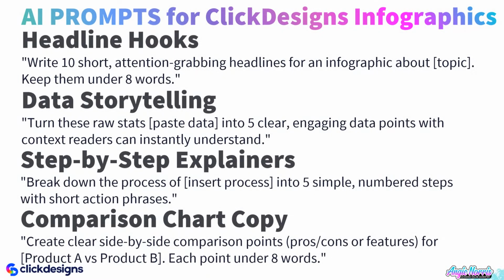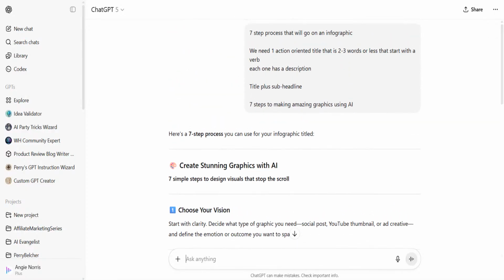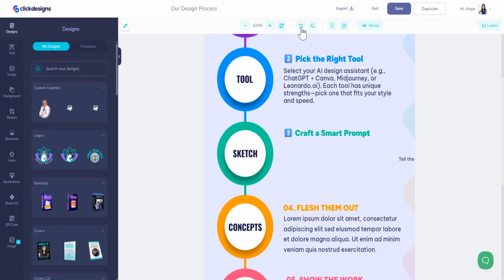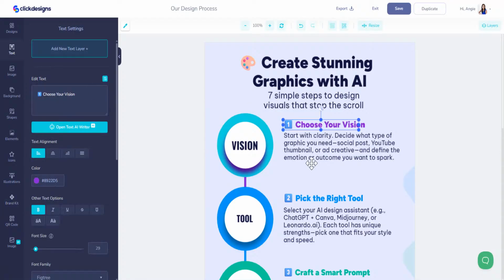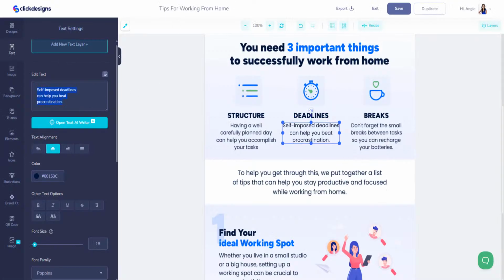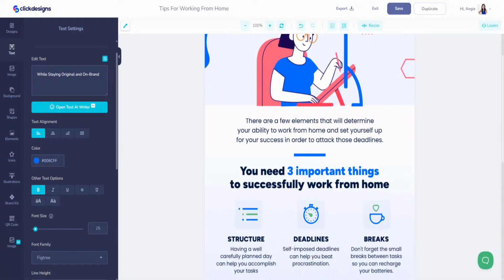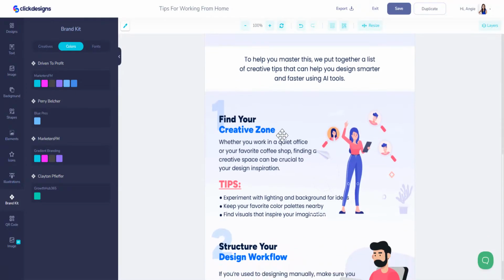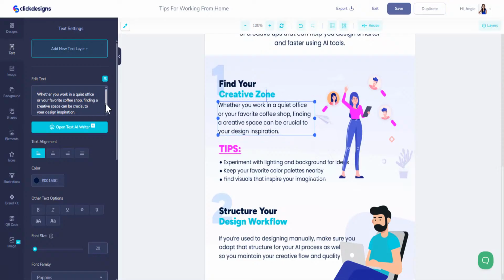ClickDesigns + AI Copy for Infographics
In this week’s installment of our AI Copy & ClickDesigns: From Prompt to Pixel series, we break down complex ideas with “ClickDesigns + AI Copy for Infographics.”
📊 Data to Dialogue: Turn stats and facts into clear, engaging infographic copy
💡 Visual Storytelling: Craft bite-sized insights that educate, inspire, and stick
🎨 Info Meets Impact: Pair AI-written copy with ClickDesigns infographic templates for instant clarity
Simplify the complicated and make your message unforgettable—powered by AI copy and ClickDesigns visuals! 🚀📈